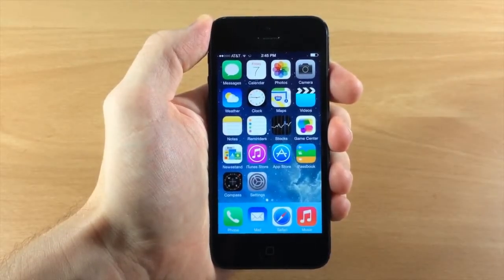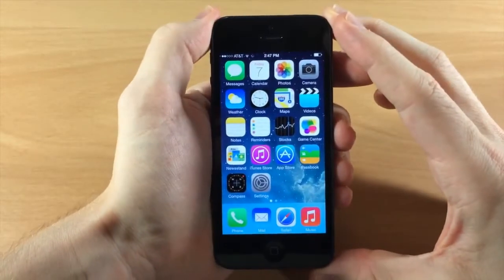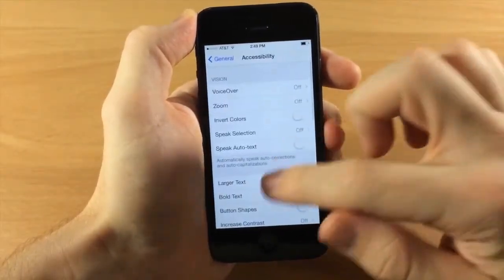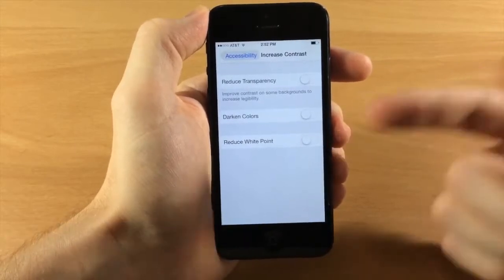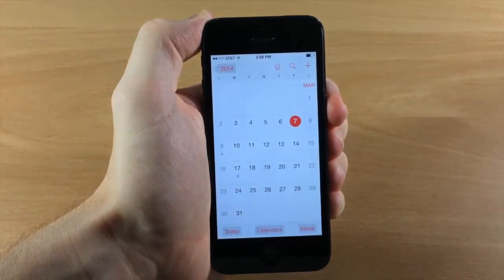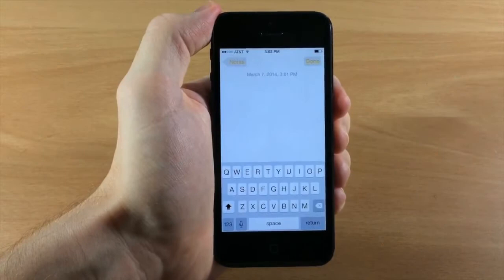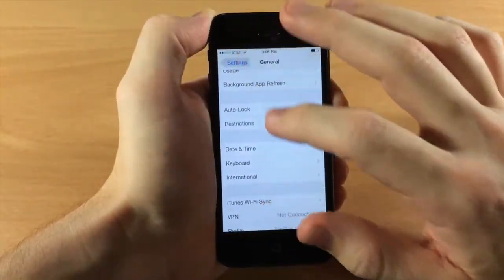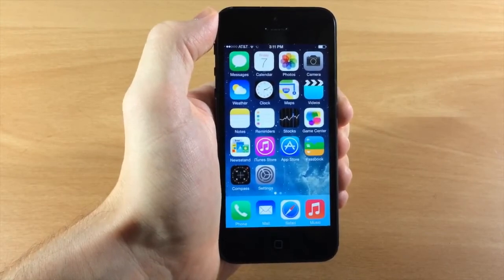iOS 7.1 full review on iPhone 4,4s,5,5c,5s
Apple releases iOS 7.1 for iPhone, iPad with bug fixes, new features .

Apple has released iOS 7.1, the latest iterative version of its mobile software for its smartphones and tablets.

Summary: The latest version for iPhones and iPads landed on Monday, with new features, user interface tweaks, and a number of bug fixes that aims to appease those who have yet to upgrade.